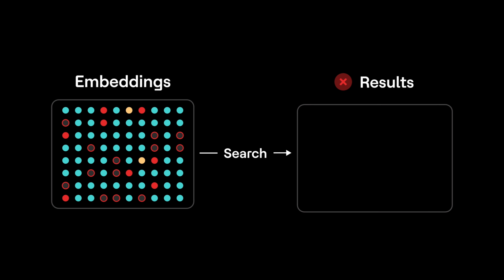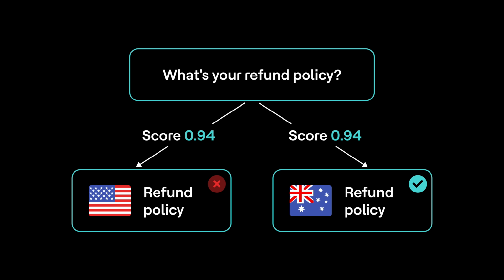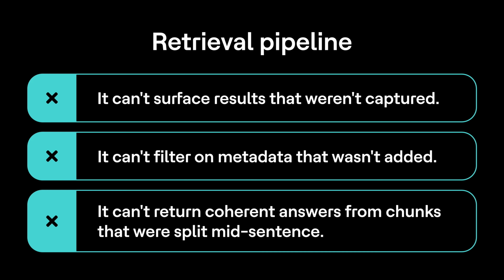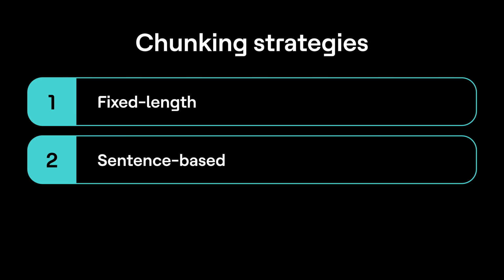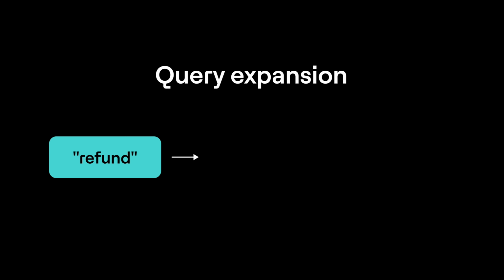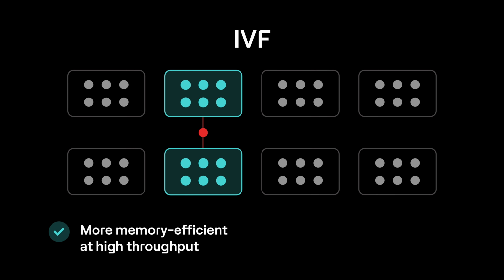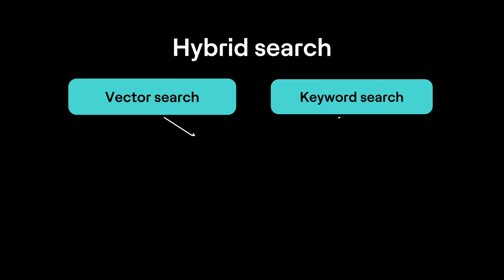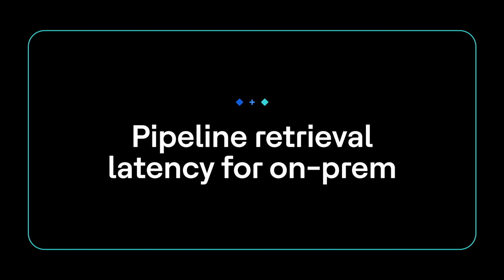Vector Similarity Search vs Retrieval Pipelines Explained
In this video, you will learn why vector similarity search alone is insufficient for production and what a complete retrieval pipeline looks like across five stages.

You will learn:
- Why high similarity scores can return the wrong results
- How data preparation  (cleaning, metadata enrichment, and chunking) sets the ceiling for retrieval quality
- The five stages of a production retrieval pipeline: query rewriting, ANN indexing, metadata filtering, hybrid search, and re-ranking
- When to use HNSW vs IVF and how pre-filtering and post-filtering behave differently with ANN indexes
- Why re-ranking has the highest impact on retrieval quality and what it costs in latency
- Why on-premises and edge deployments have a tighter latency budget than cloud and how to design for it

Vector search returns the closest match. Closest is not always correct. Most retrieval problems are baked in before a single query runs, in how data is cleaned, chunked, and indexed. This video covers the full retrieval pipeline for production RAG systems, including hybrid search with reciprocal rank fusion, ANN index trade-offs, and pipeline latency constraints for on-premises and edge AI deployments.

Chapters:
00:00 Intro
00:52 Vector similarity vs retrieval quality
01:52 Why data preparation comes first
02:36 Cleaning, metadata enrichment, and chunking strategies
03:57 The retrieval pipeline overview
04:14 Query rewriting: expansion and context injection
04:54 ANN indexes: HNSW vs IVF
05:48 Metadata filtering: pre vs post
06:37 Hybrid search and RRF
07:10 Re-ranking
07:50 Pipeline latency for on-prem and edge
08:21 Outro